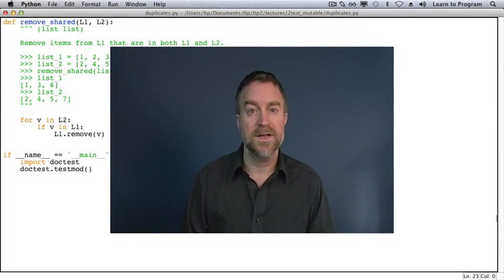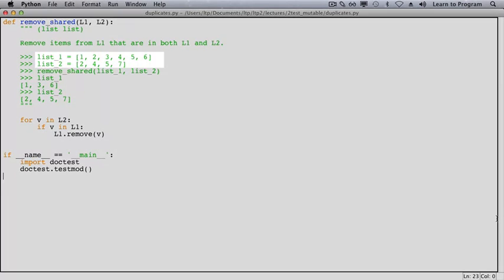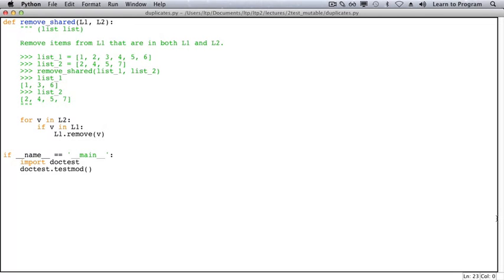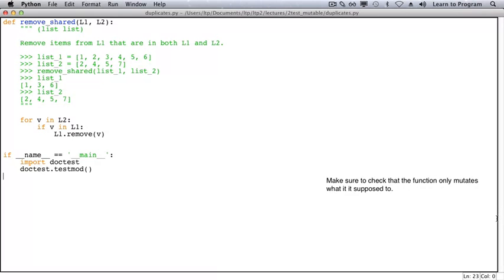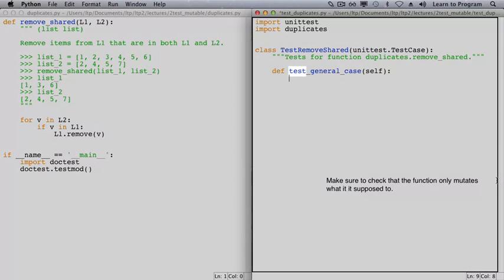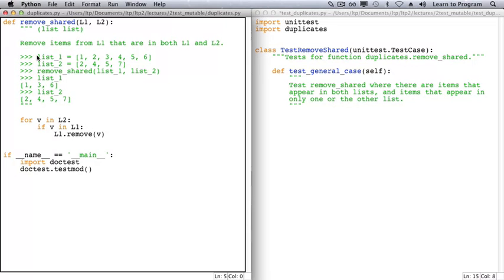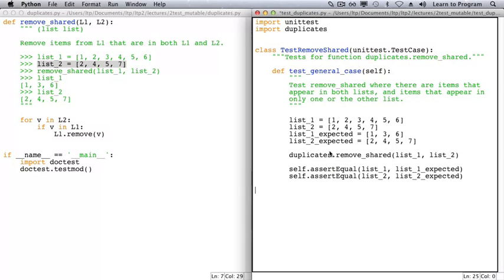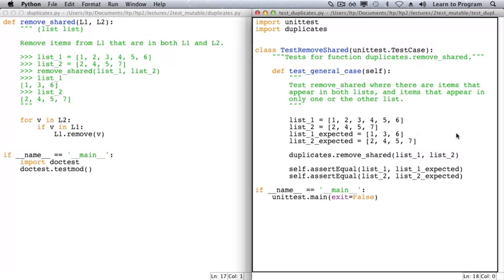Learn to Program Crafting Quality Code 1 5 Testing Functions that Mutate Values 323